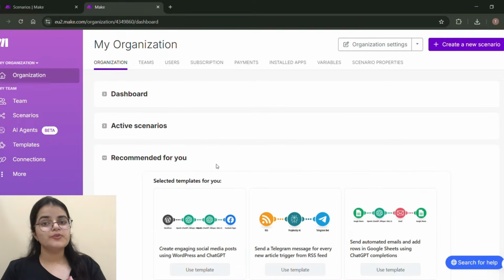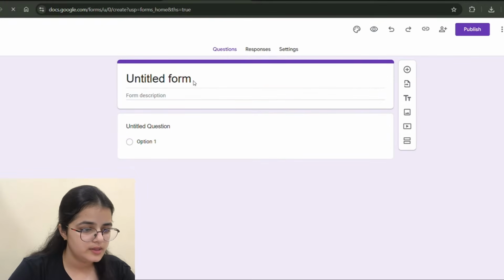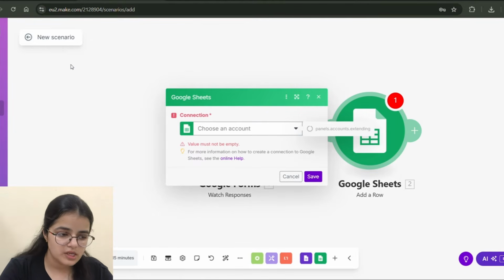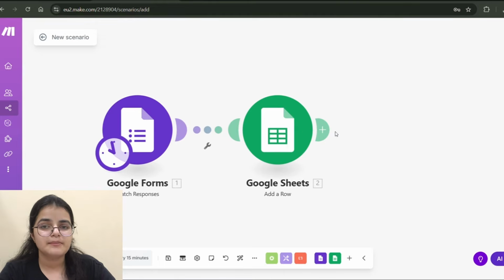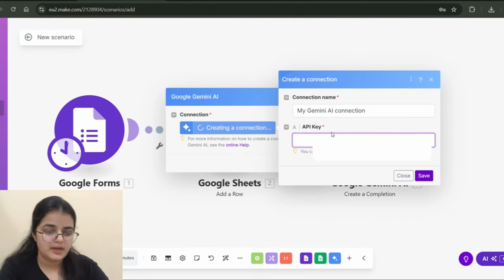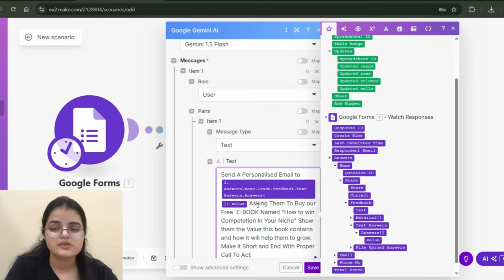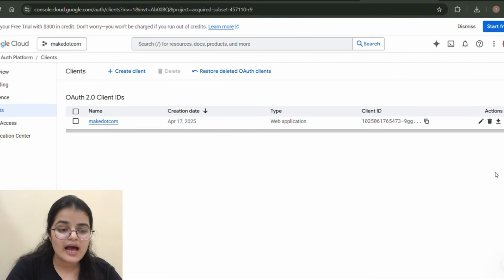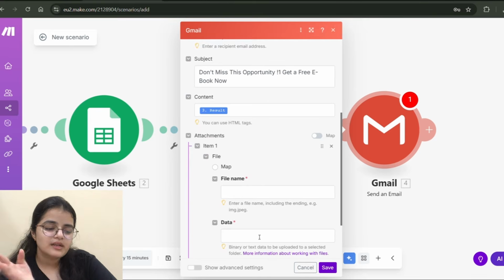I Build a $400+ AI Agent with Make and You Can Copy It Too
I built this AI Agent in just a few hours — and guess what? It can be sold for $100 to $250 on platforms like Fiverr or to small businesses. In this step-by-step beginner tutorial, I’ll show you exactly how I connected Google Forms, Sheets, Gmail, Gemini AI using Make.com (no coding needed!).

This is perfect for you if:
✅ You’re a beginner
✅ Want to start freelancing
✅ Love automating boring stuff

You’ll learn how to send personalized emails automatically using form data + AI. This one agent can save hours for businesses — and earn you your first dollars with AI.

 Agent Use Case: Personalized Email Responder
 Sellable Value: $200 – $450

💻 Tools Used: Make.com, Google Forms, Google Sheets, Gmail, Gemini AI

Timestamps
00:00 - 00:59: Introduction to building an AI agent for personalized email outreach
00:59 - 05:59: Setting up the Google Forms module
05:59 - 07:59: Adding the Google Sheets module
07:59 - 15:15: Integrating AI (Gemini/OpenAI) for email generation and Gmail for sending emails

build ai agent
make ai automation
no code ai tutorial
google forms automation
google sheets automation
gemini ai automation
beginner ai project
ai agent for beginners
google ai automation
email automation ai
monetize ai skills
freelance ai automation
ai automation that sells
ai tools 2025
form to personalised email
sell automations